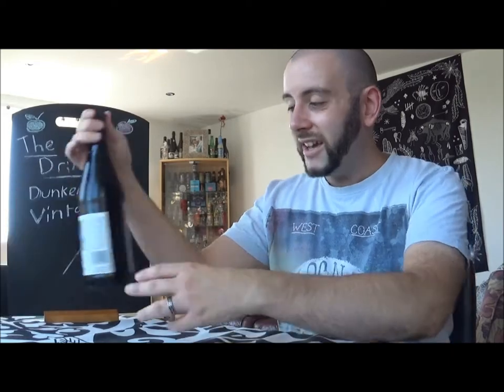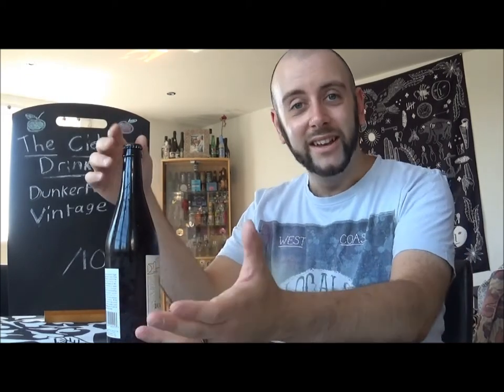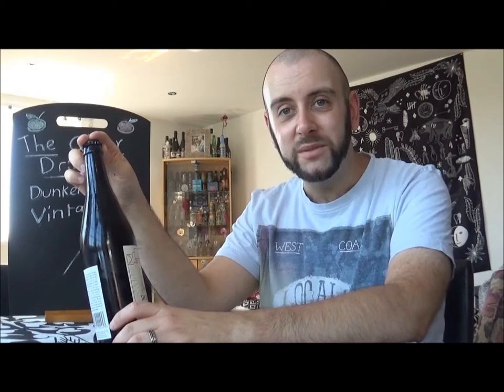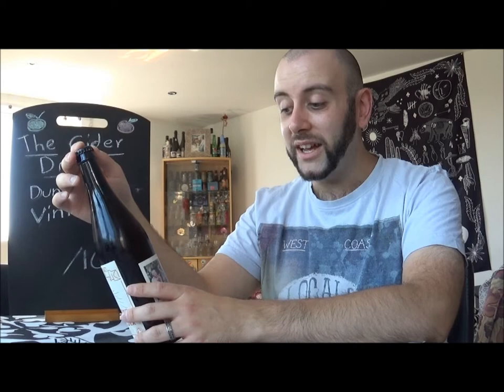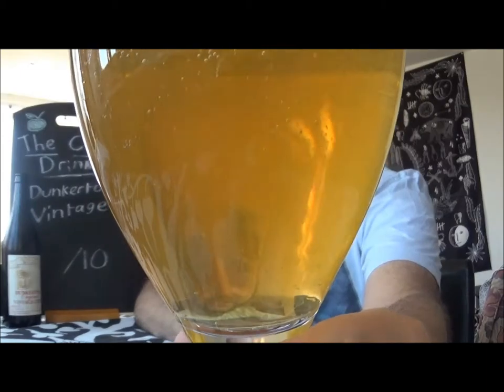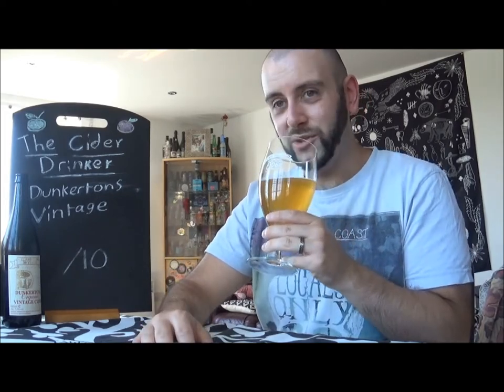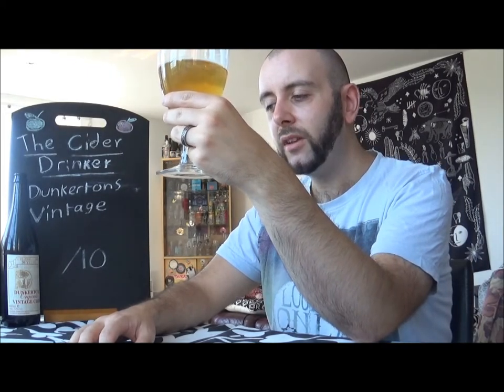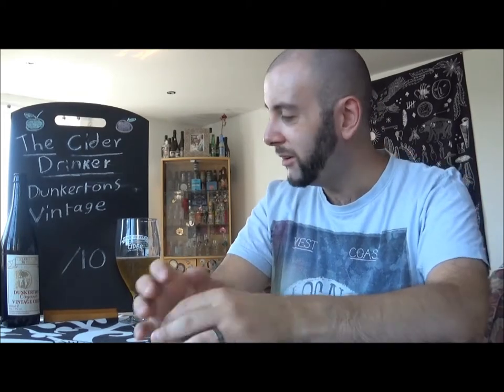The Cider Drinker - Dunkertons Organic Vintage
Tackling the big guns today!

Range: 660ml Bottle
ABV: 7.5%

See quick reviews before anyone else by adding me on Untappd

Like me on Facebok and join in my LIVE cider discussions